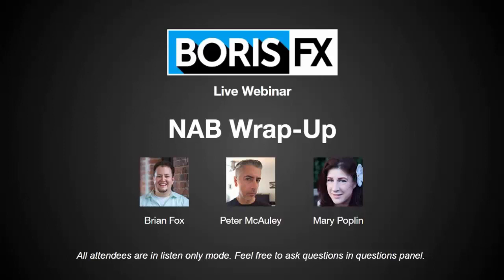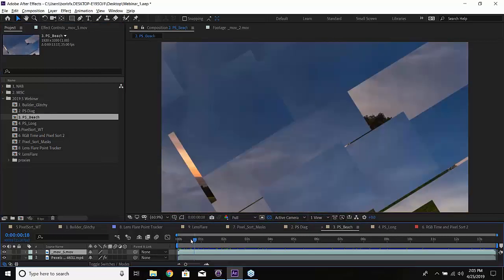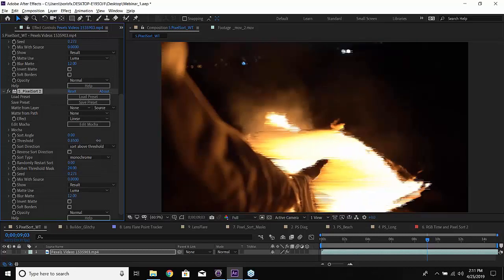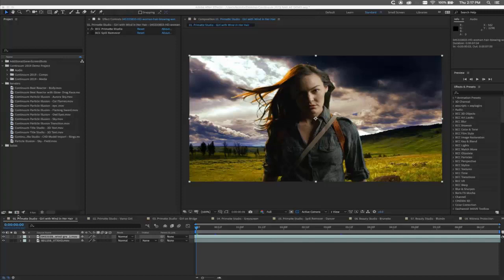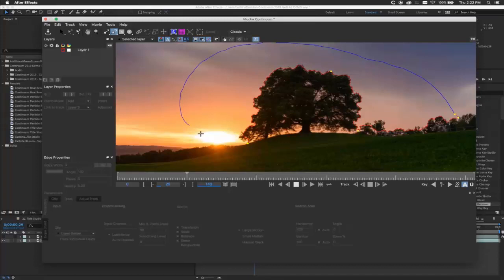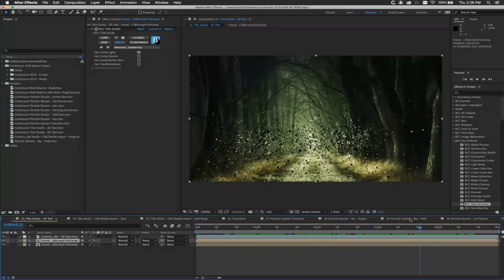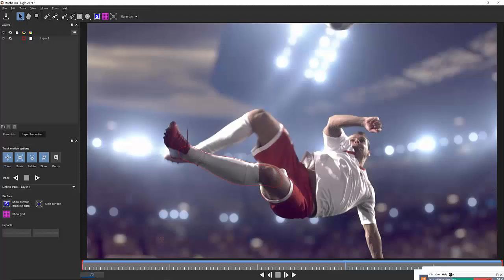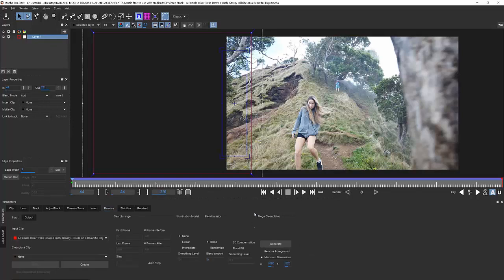Webinar Replay: NAB 2019 Wrap-Up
The Boris FX product team demos the 2019 versions of Sapphire, Continuum, Mocha Pro, and Particle Illusion. Plus sneak peeks at what's coming up in the 2019.5 versions.